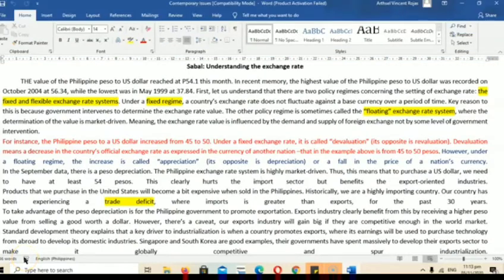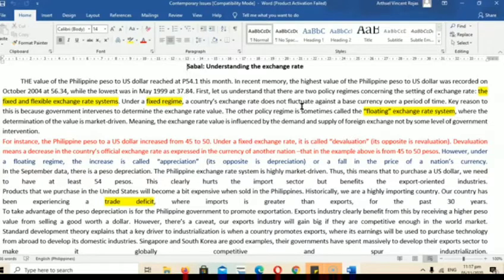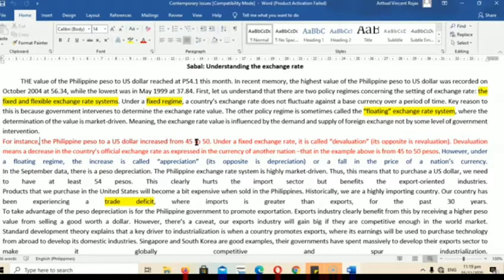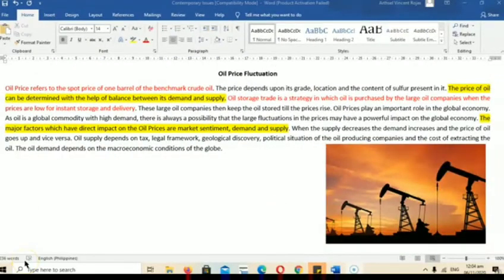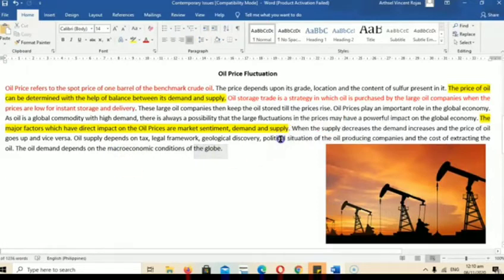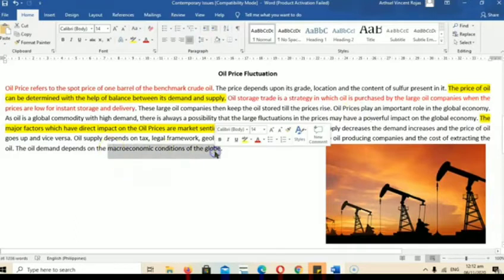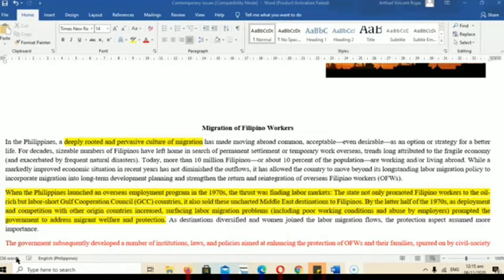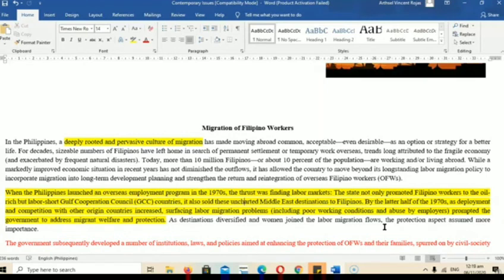Foreign Exchange Market, Fluctuation of Oil Prices and Migration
This will be the discussion about the first three topics/lessons in the Final half of the first Semester in Applied Economics: Forex, Oil Prices and Migration